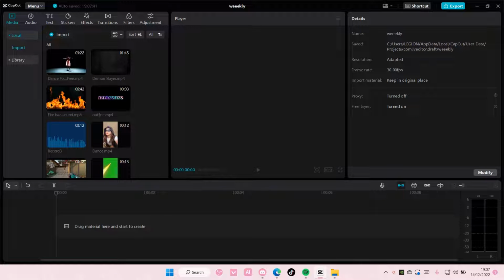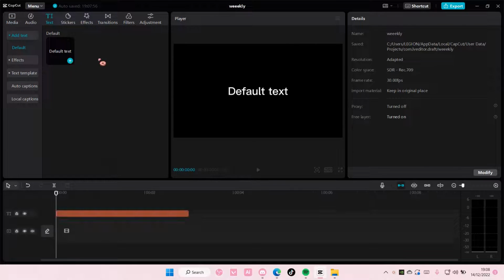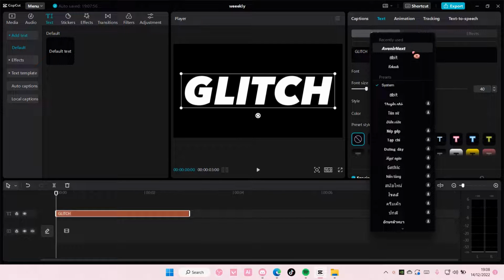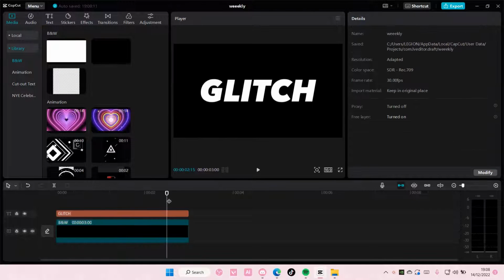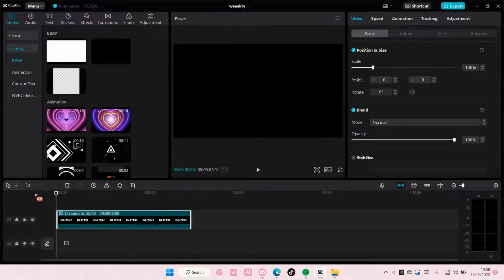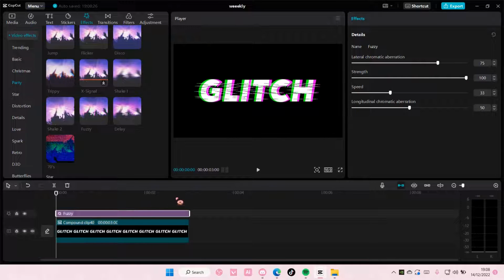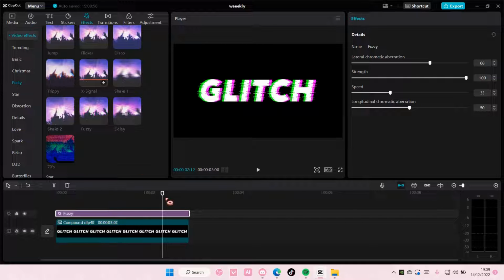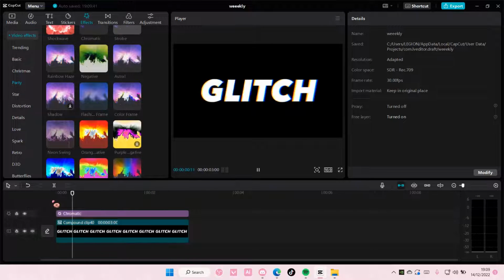EASY Glitch Text Effect Tutorial On CapCut PC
This tutorial will show you how you can create this glitch text effect on CapCut PC.